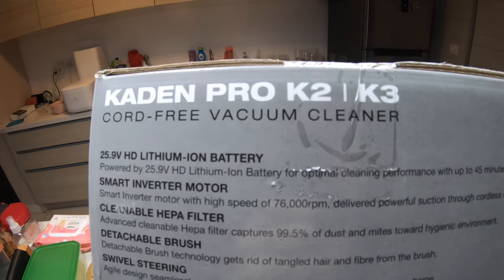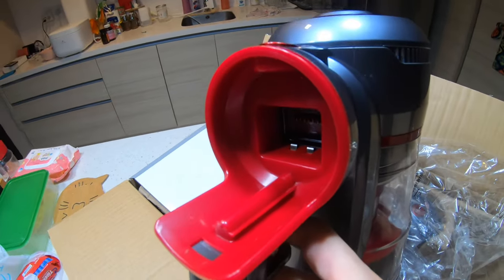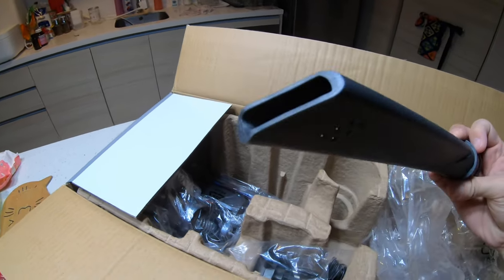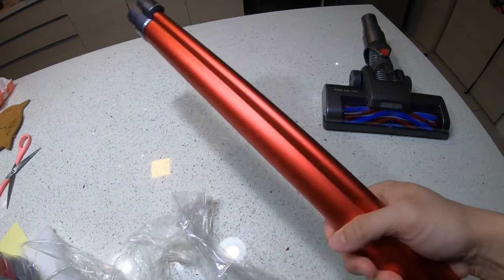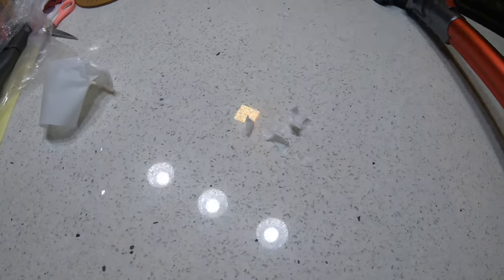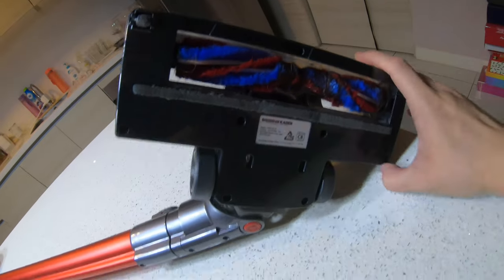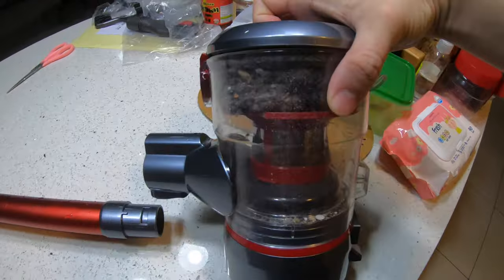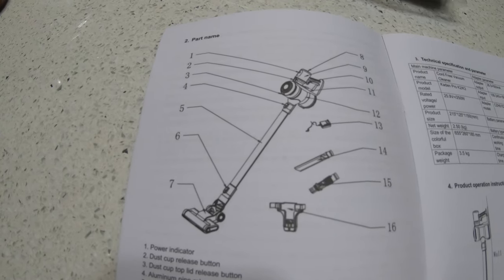Unboxing and Review PerySmith Kaden Pro K2 Cordless Vacuum Cleaner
This video show you the Unboxing and Review of PerySmith Kaden Pro K2 Cordless Vacuum Cleaner

If you want to get something similar on Amazon, get it